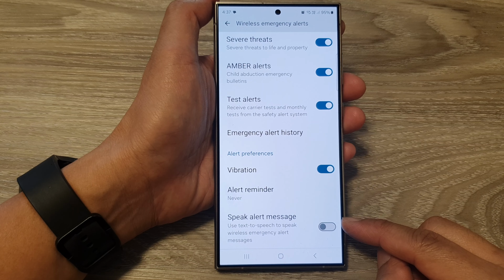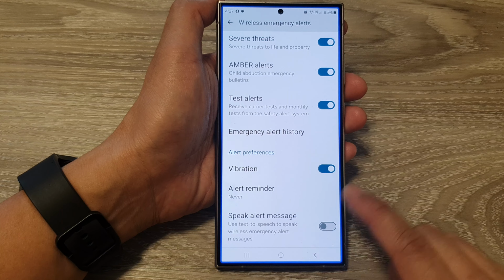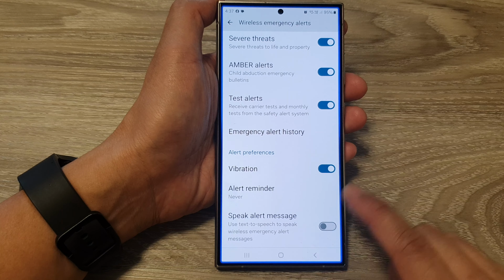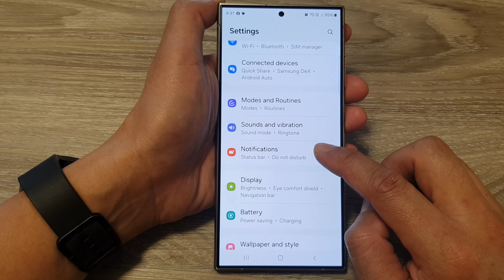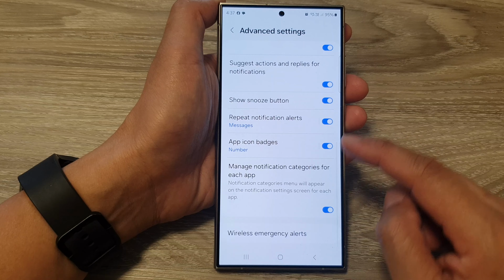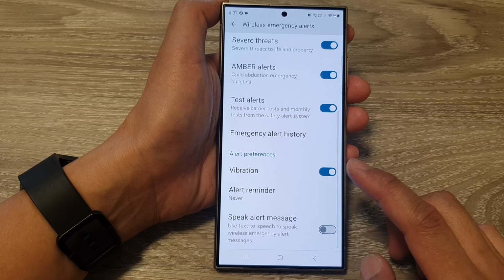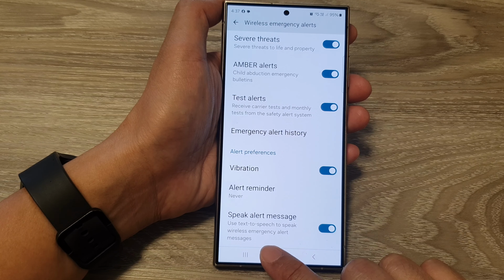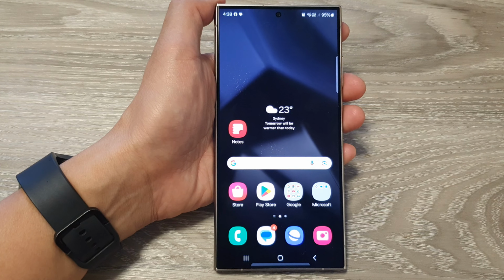Galaxy S24/S24+/Ultra: How to Turn On/Off Speak Emergency Alert Messages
Welcome to our comprehensive guide on managing Emergency Alert Messages on the Samsung Galaxy S24, S24+, and Ultra! In this tutorial, we'll walk you through the steps to seamlessly turn on or off the Speak Emergency Alert feature, ensuring that you're in control of crucial notifications on your device.